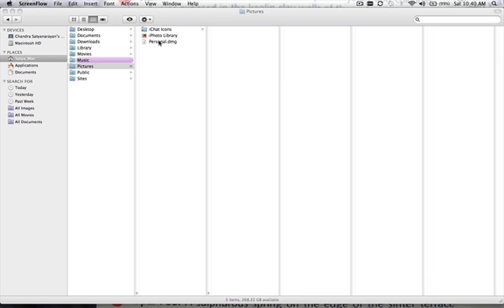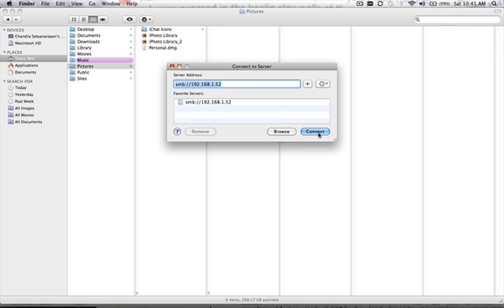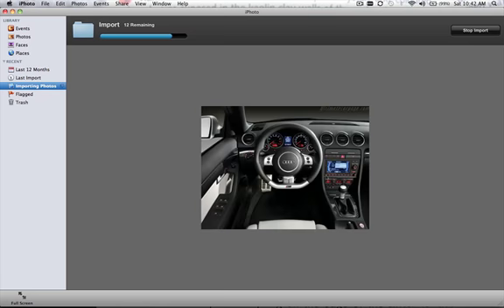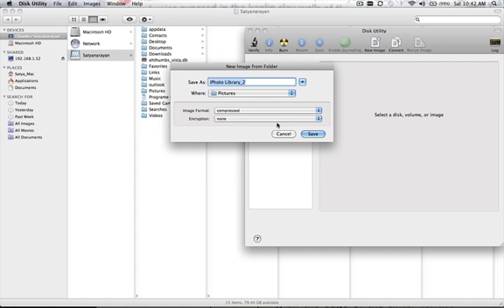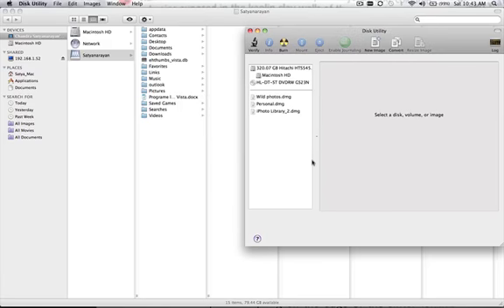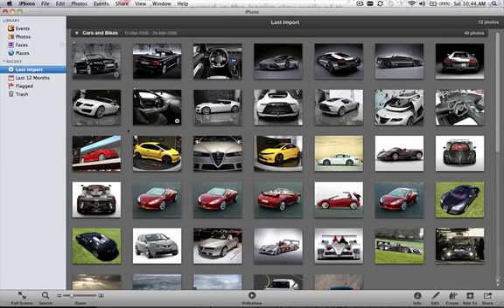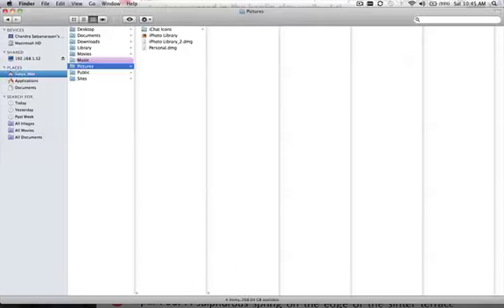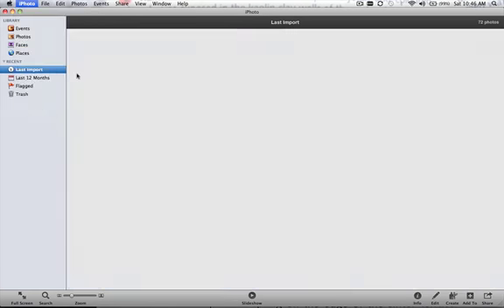Password protect iphoto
How to password protect you iphoto library in Mac